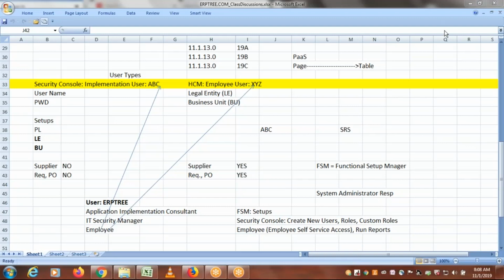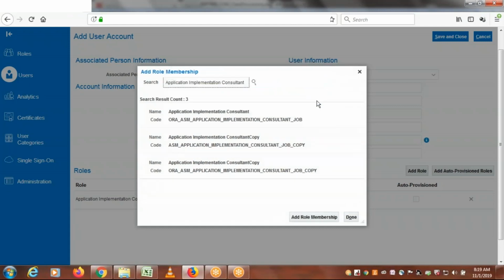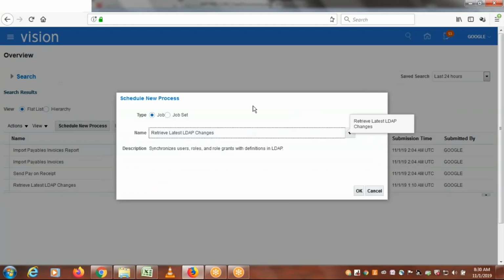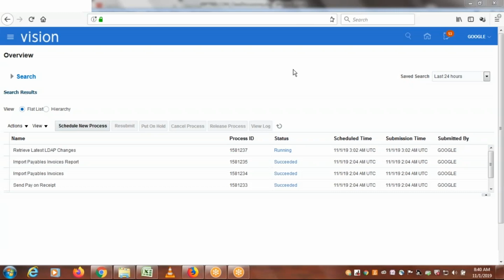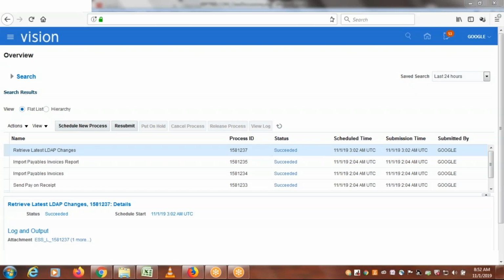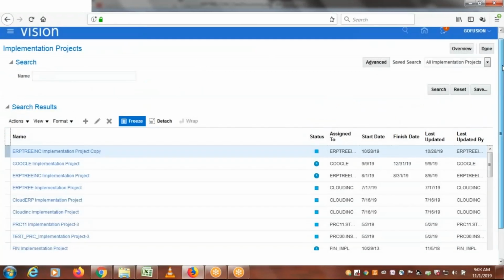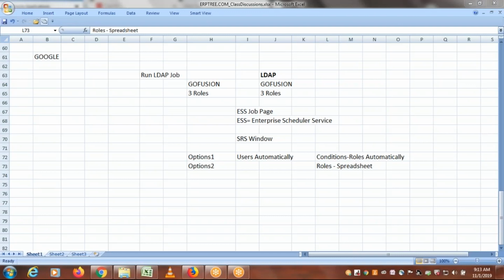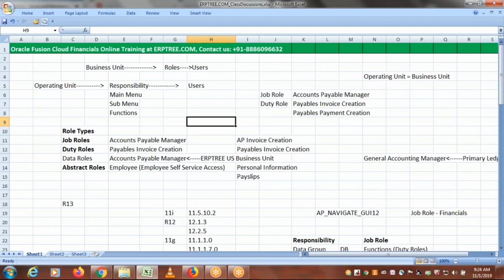Oracle Fusion Financials Training | New Batch | 3rd Session | Implementation User Creation